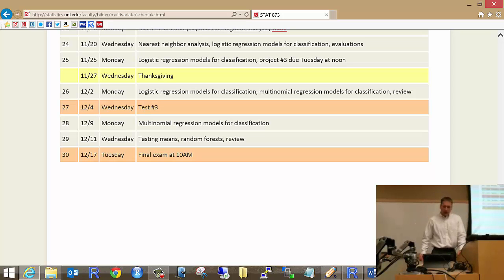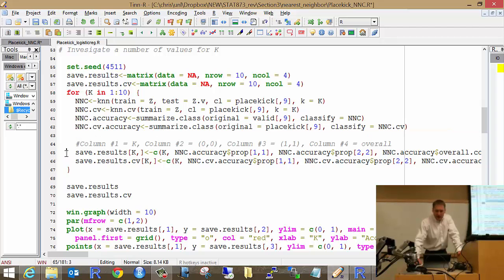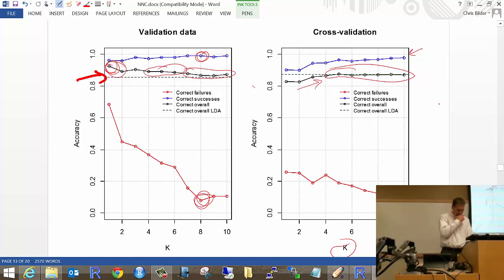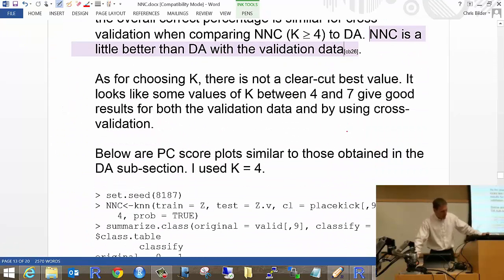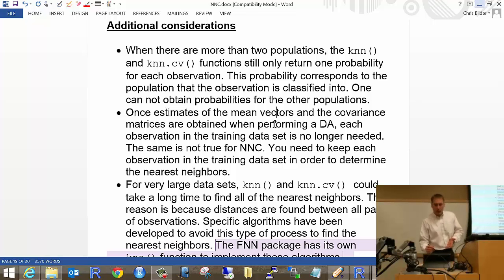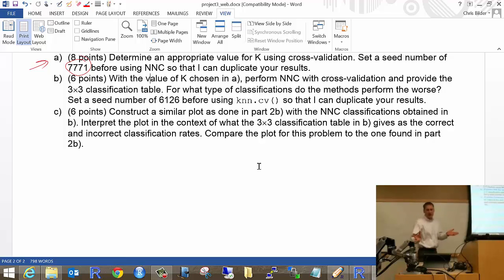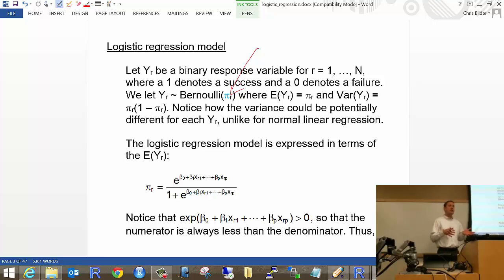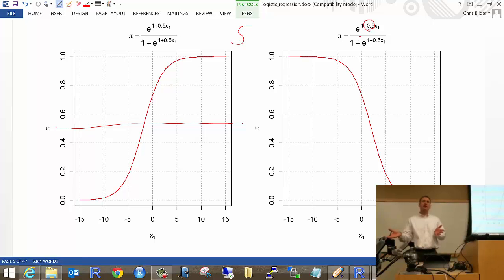Applied Multivariate Statistical Analysis - Class #24